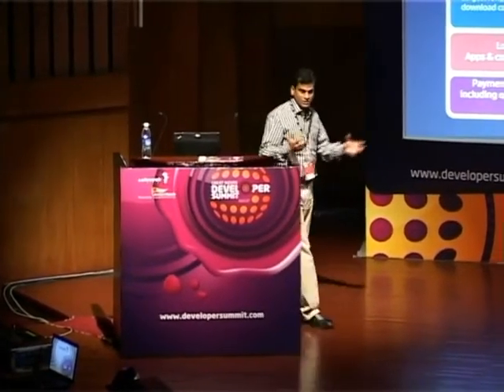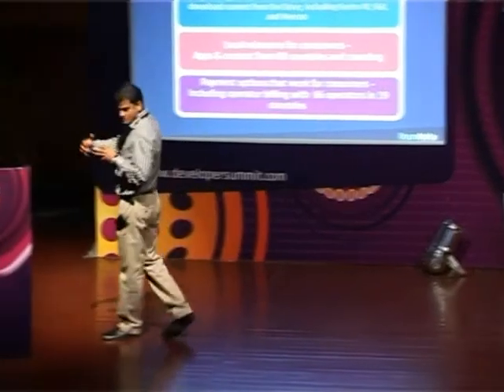Stimulating New Generation of Mobile Applications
Speaker: Srikanth Raju

Cloud computing coupled with mobile applications enable consumers to have access to powerful services and improved user experiences never before thought possible. Come hear how through the evolution of unparalleled distribution opportunities offered by today's application storefronts coupled with the simplicity of mobile web development tools, you can take advantage of these factors to touch the lives of millions of consumers.